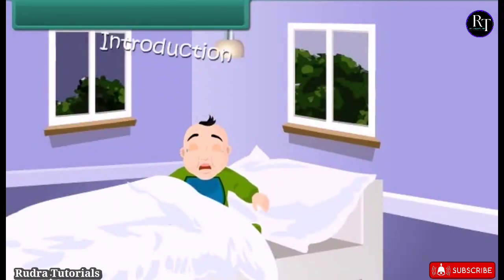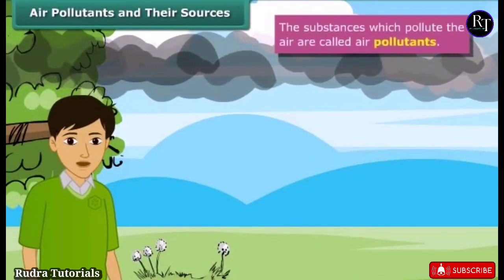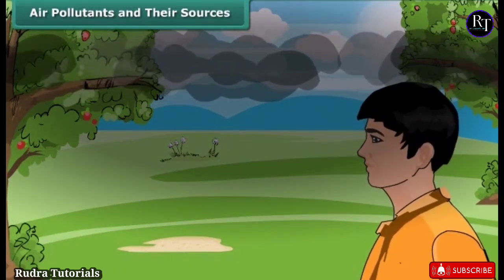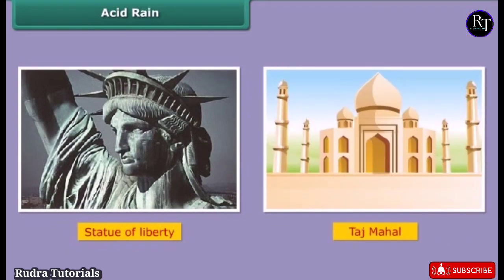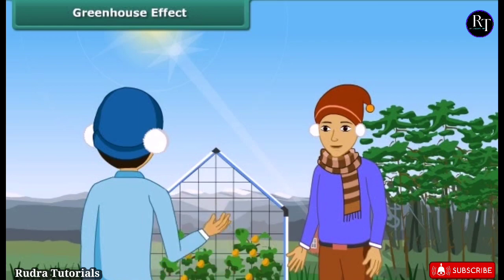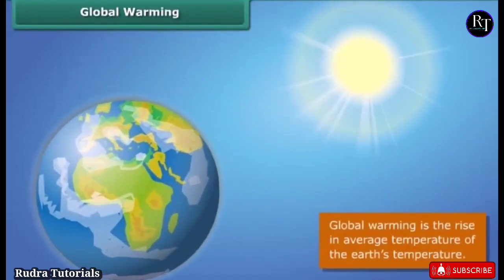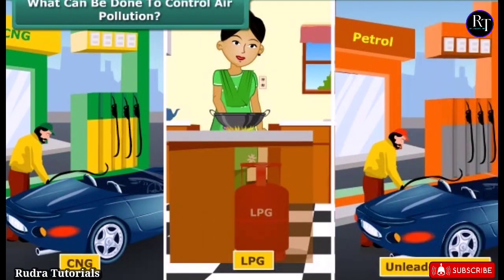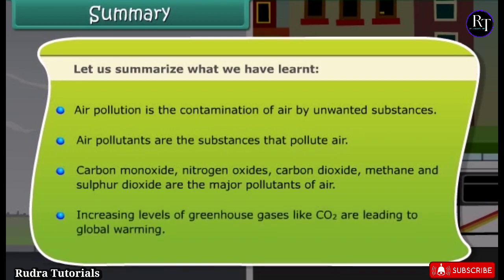Pollution of Air and Water {Air} Full Chapter Class 8 Science | NCERT Science Class 8 Chapter 18